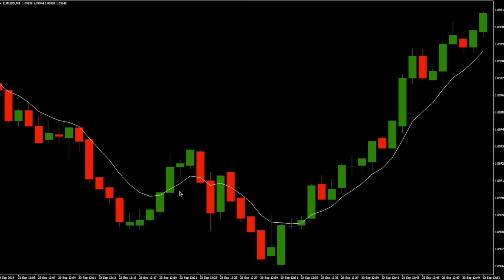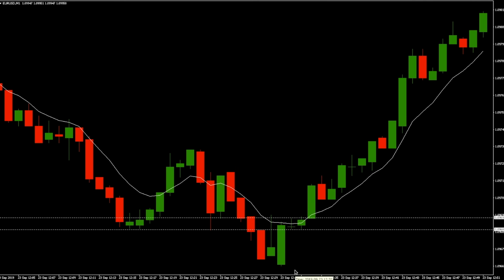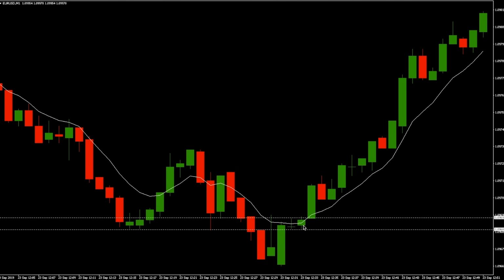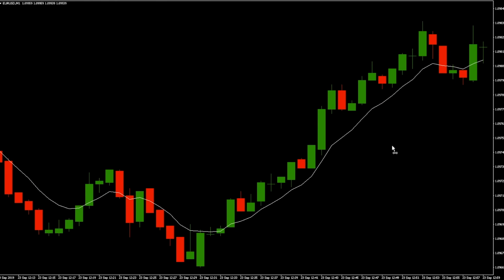One Minute Candlestick Trading Strategy (Simple & Profitable)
Learn how to trade the one minute candlestick trading strategy to trade profitably. This simple strategy works best for scalping and binary trading on the 1 minute time frame (but also works on higher time frames).

What we cover in this video:
0:00 - One minute candlestick trading strategy
0:13 - Chart and the first rule for this strategy
0:28 - Simple strategy to define the short term trend
0:56 - Setup for the 1 minute candlestick trading strategy
1:31 - Sell short entry, stop loss and take profit rules
2:26 - Valid setups vs not valid trading setups
2:34 - Buy long entry, stop loss and take profit rules
2:57 - How to let profits run using a trailing stop loss

To make it work, you only need to follow a few simple rules.

- Find a currency pair that is trending.
- Wait for a doji candlestick pattern.
- Set your entry, stop loss, and take profit.

This strategy is not foolproof, but it can be very profitable if you follow the rules. So, if you are looking for a simple and effective way to trade, then the one minute candlestick trading strategy is a good option.